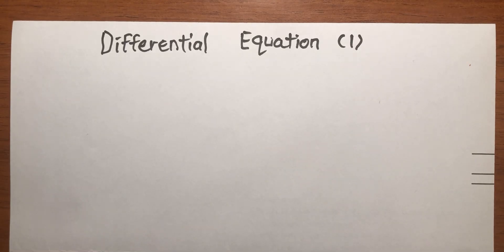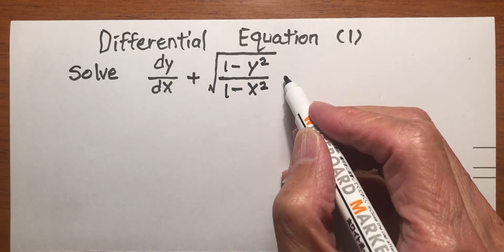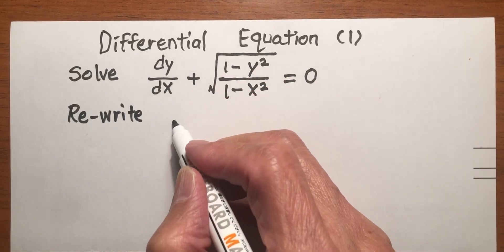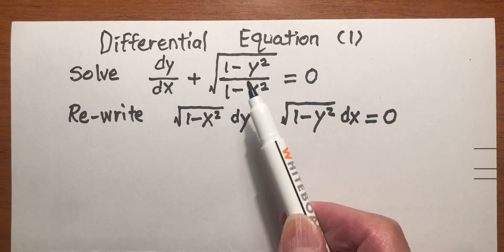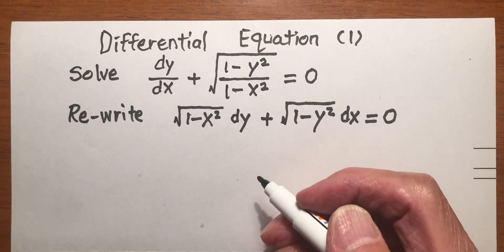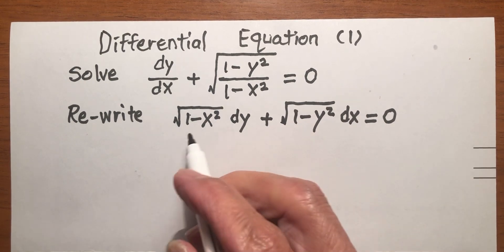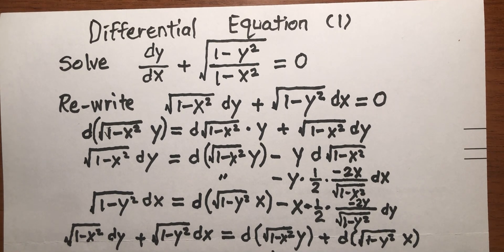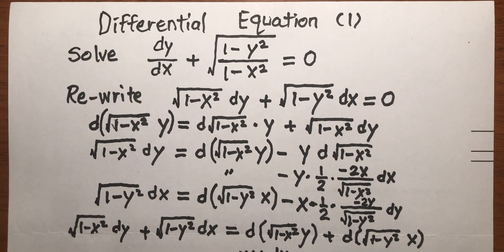Differential equation (1)